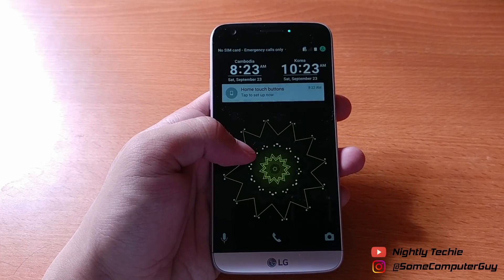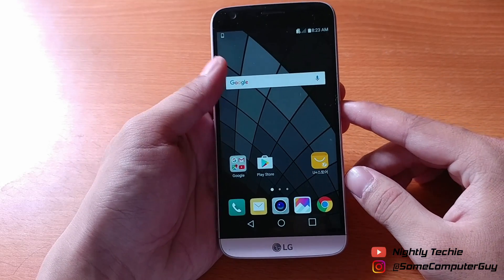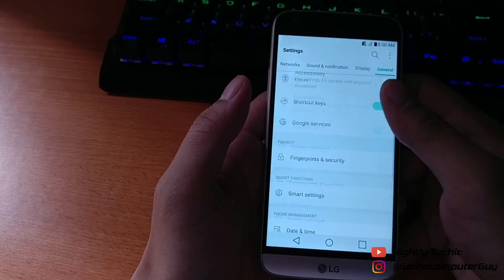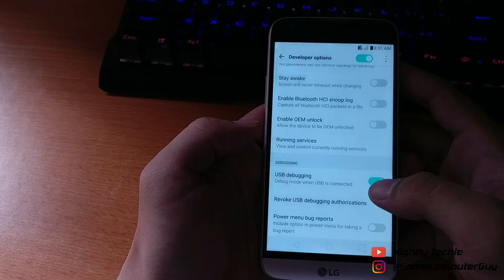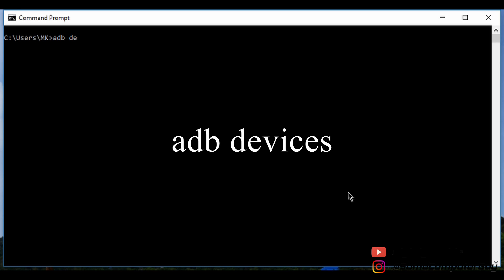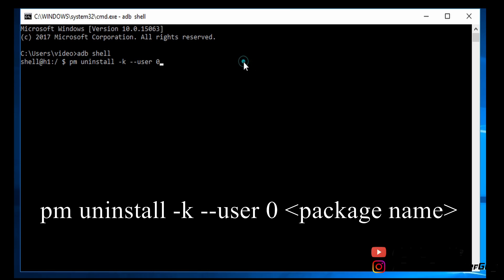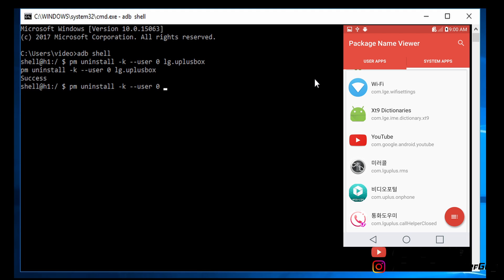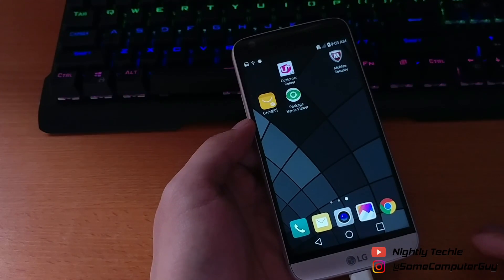How to Remove OEM / Carrier Bloatwares and Apps Without Root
In this video I will demostrate how to remove OEM/Carrier Bloatwares or Apps using ADB Command with root.

If you bought a korean phone, Mostly you will annoy by those korean app that can't be use outside of korea and you want to remove it.
Here is how I clean my Korean phone or US phone from Carrier such as Verizon, AT&T, ...

**Please do this at your own risk and I do not responsible for anything.